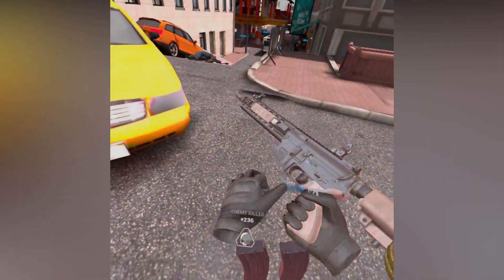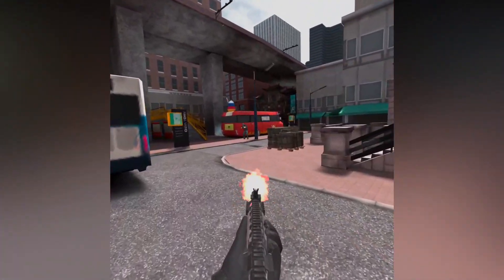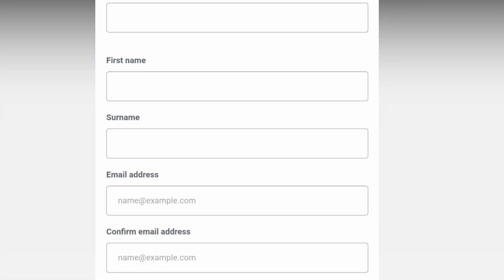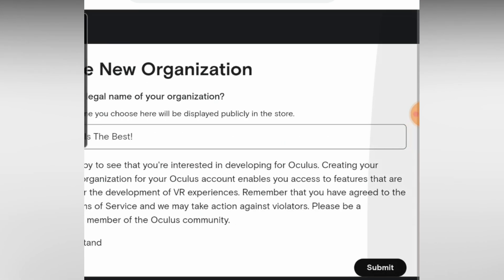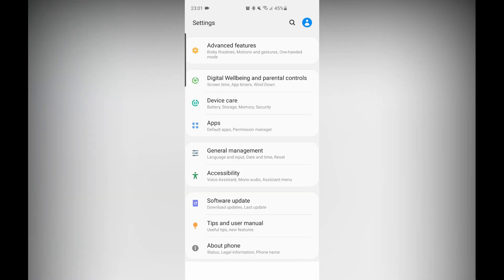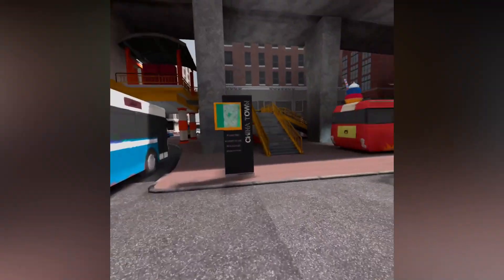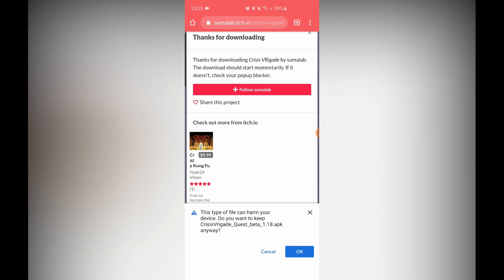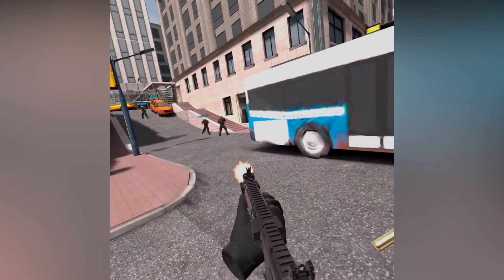Sideload Games NO PC required Oculus Quest AND Quest 2- SUPER EASY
So you’ve heard a lot about something called sidequest and the ability to sideload games on your Oculus Quest or Quest 2. However, you need a PC to be able to do it, but unfortunately you spent all of your money on the headset, and are sad that you can’t play those wonderful sideloaded games.

Well have no fear WaqMan is here. Today I’m going to show you something very special, which is being able to sideload games with nothing but your mobile phone. I’m going to do it right in front of you, so you know exactly what you need to do. This means you can even sideload games on the go, if we ever go on holiday for example.

Cool stuff for your Quest or Quest 2:

US:
Quest 2:

Quest 2 Oculus Link Cable Alternative:

Oculus Link Adapters all in:

Wireless Mesh:

RGB VR charging stand:

VR Cover Alternative:

Lens Cleaning Pen for Quest 2:

MagicFiber Microfiber Cleaning Cloths:

Quest 2 Face Cover:

Quest 2 Lens Anti-Scratch Lens:

Quest 2 Elite Strap:

My system:

PC Specs:
US:
1TB SSD

UK:
1TB SSD

Cool videos to watch

As a potential early WaqMas present. WaqMa Clause has decided to giveaway an Oculus 2 VR HEADSET to one of YOU, if we hit 15k subscribers by Christmas! If for some reason we don't I will still give away a copy of Arizona Sunshine, and we hit 10k I will also give a copy of Richie's Plank Experience.

2) Like the video

3) Comment that you would like to enter.